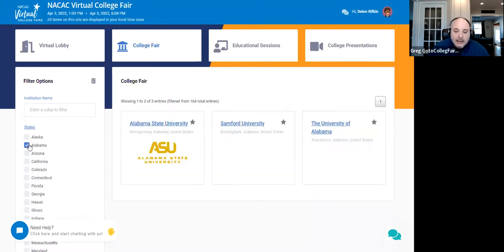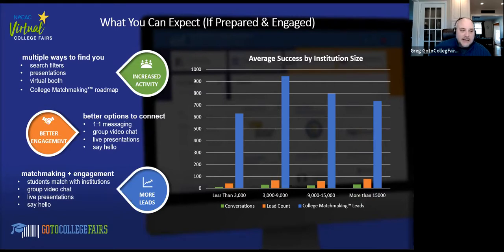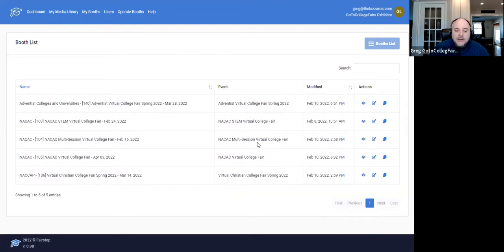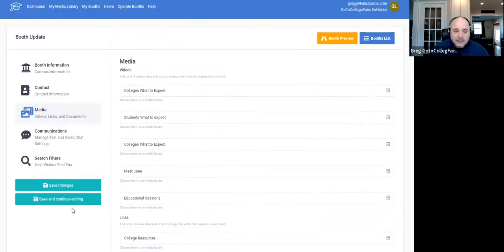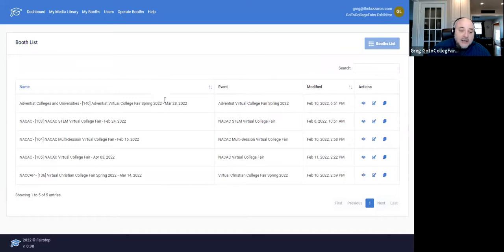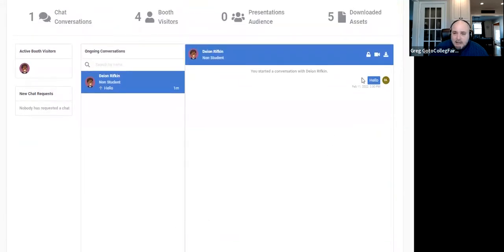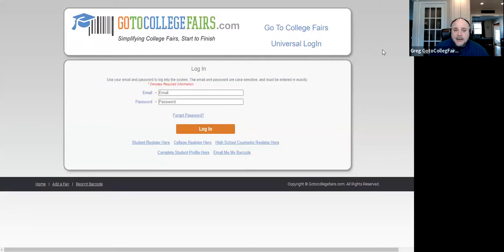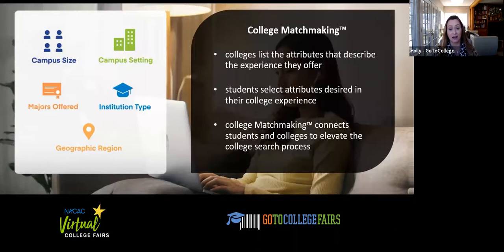NACAC Virtual Event Exhibitor Tutorial 2022